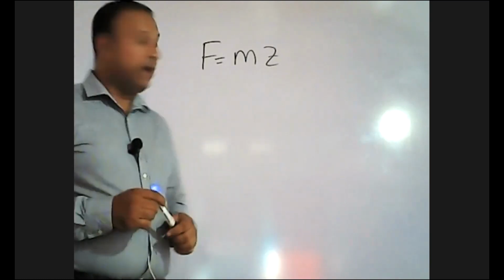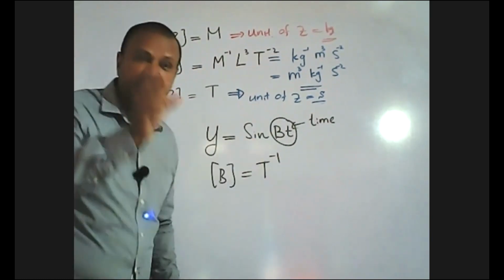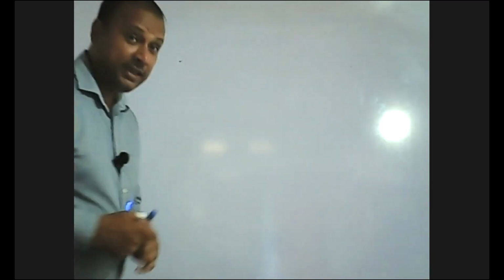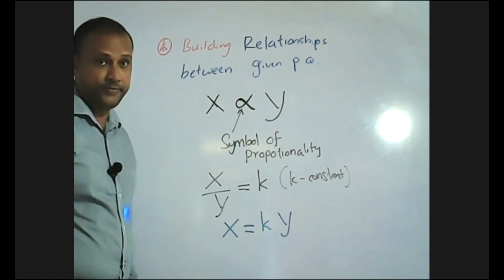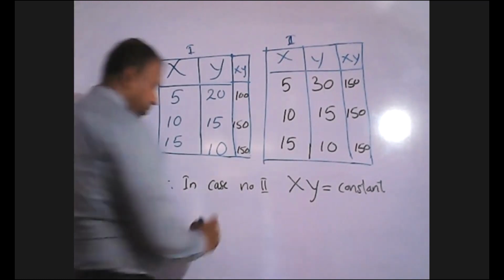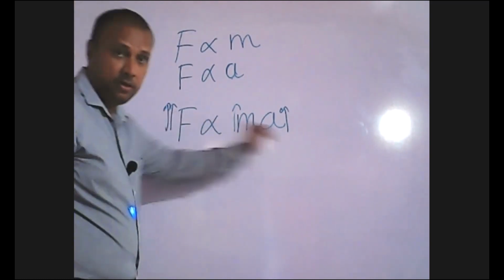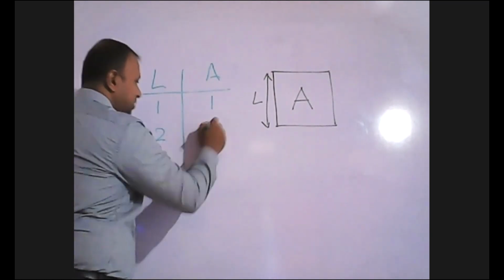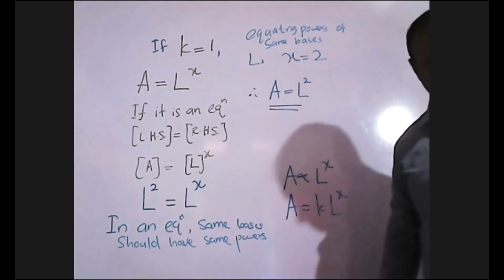2025 A/L | Physics | Units & Dimension | ඒකක සහ මාන | Class 08 English medium | Marlon Pathirage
Join Marlon_Pathirage's comprehensive Class 08 English medium lecture on Unit & Dimensions in Physics for the 2025 A/L examination. Master the concepts of units & dimensions with engaging explanations and practical examples. Prepare confidently for the upcoming A/L Physics exam with this in-depth tutorial. Don't miss out on this opportunity to enhance your understanding of Unit & Dimensions.

2025 a/l | physics | unit, physics

2025 උසස්  පෙළ භෞතික විද්‍යාව - සිද්ධාන්ත පන්ති

1. ගුරුවරයා වසර 16 ක ඉගැන්වීමේ පළපුරුද්දක් සහිත මොරටුව විශ්ව විද්‍යාලයේ උපාධිධාරී ඉංජිනේරුවරයෙකු වීම

2. අප පන්ති වල සාකච්චා කරන ලද අනුමාන ප්‍රශ්න සහ විෂය කොටස් බොහොමයක් මෙවරත් උසස් පෙළ ප්‍රශ්න පත්‍රයේ අඩංගුව තිබීම.

3. වසර 16 පුරාම උසස් පෙළ සමත් ප්‍රතිශතය 100% හිම තබා ගැනීම.

4. දුර්වල සිසුන් සදහා විශේෂ ඉගැන්වීමේ ක්‍රම වේද

5. නිවැරදි සංකල්ප ඉතා සරල ලෙස සිසුන්ට පහද දීම

6. බොහෝ සිසුන්ට මෙම විෂය අපහසු යයි පවසන්නේ ඔවුන් නිවැරදි නොවන ක්‍රම ඔස්සේ විෂය තේරුම් ගැනීමට යාමෙනි. මෙම පාඨමාලාවේ විශේෂත්වය වනුයේ සිසුන් හට නිවැරදිව සංකල්ප තේරුම් ගන්නා ආකාරය සහ ඉගන ගැනීමේ නිවැරදි ශිල්ප ක්‍රම කියා දීමයි

7. ගැටළු විශාල ප්‍රමාණයක් සැදීම

8. සෑම පාඩමක් අවසානයේදීම එතෙක් කරන ලද පාඩම් අලලා සකසන ලද පෙරහුරු ප්‍රශ්න පත්‍ර ලබා දීම